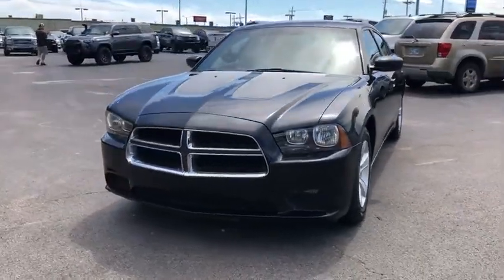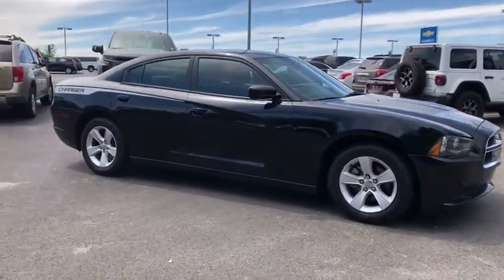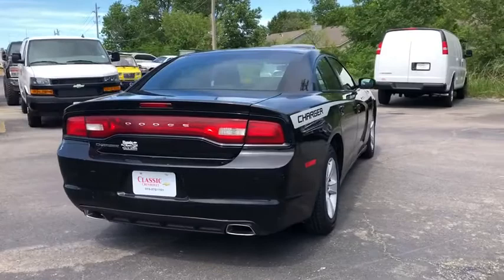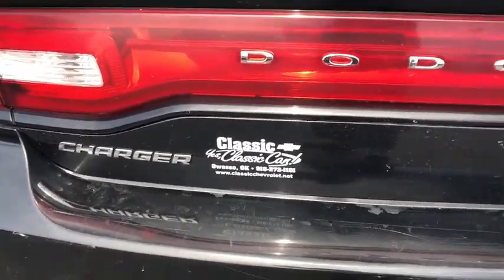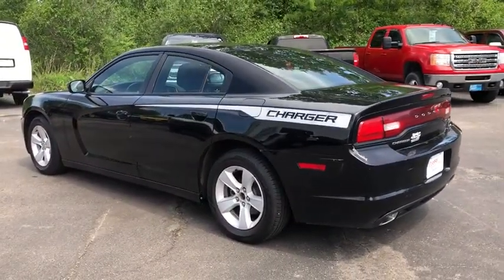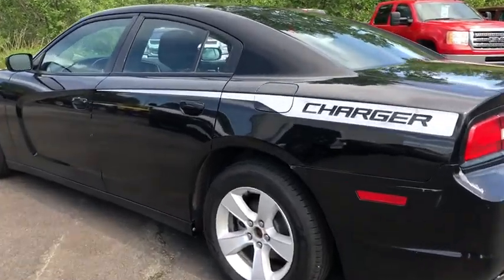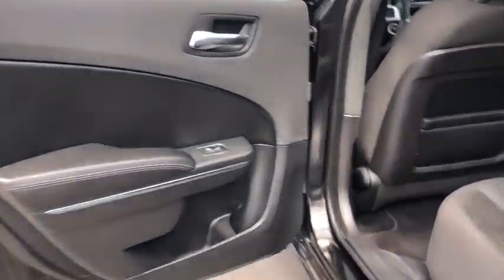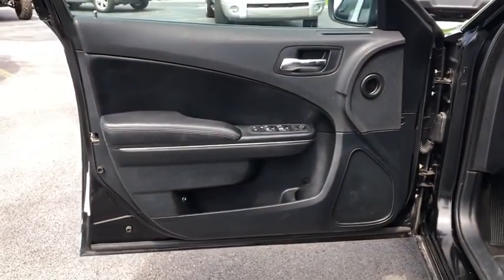2013 Dodge Charger Tulsa, Broken Arrow, Bixby, Sand Springs, Owasso, OK U790320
Used 2013 Dodge Charger available at Classic Chevrolet in Tulsa, Oklahoma. Servicing the Broken Arrow, Bixby, Sand Springs, and Owasso, OK area.

Classic Chevrolet
8501 Owasso Expwy

**KEYLESS ENTRY**, **AM/FM/HD/RADIO**, **BLUETOOTH HANDS FREE CALLING**, **MP3 / IPOD COMPATIBLE**, **WE DELIVER ANYWHERE**. Odometer is 41498 miles below market average!2013 Dodge Charger SE RWD 5-Speed Automatic 3.6L 6-Cylinder SMPI Flex Fuel DOHC Pitch Black18/27 City/Highway MPGAwards:* JD Power APEAL Study * Ward's 10 Best EnginesReviews:* If a snarling V8 and razor-sharp handling seem like theyd conflict with your need for a safe, roomy and affordable family sedan, the 2013 Dodge Charger is ready to prove you wrong. Even with the 292-horsepower V6, the Charger is one mean machine and carries a price that wont break the budget. Source: KBB.com* Composed ride and competent handling; abundant performance options; strong brakes; available all-wheel drive; easy-to-use touchscreen interface. Source: Edmunds